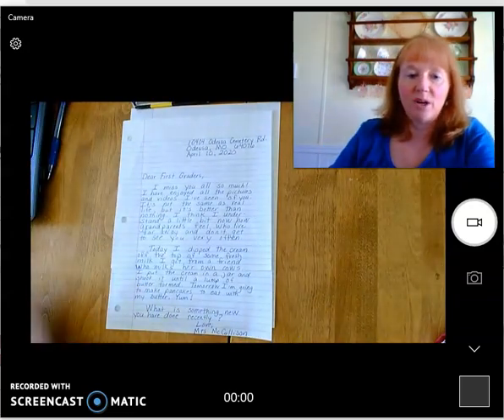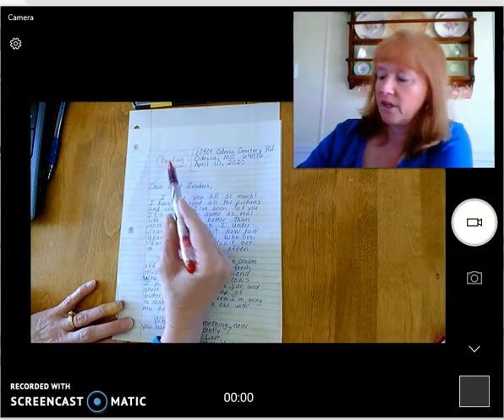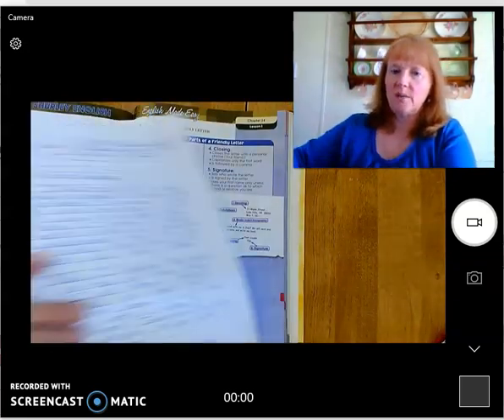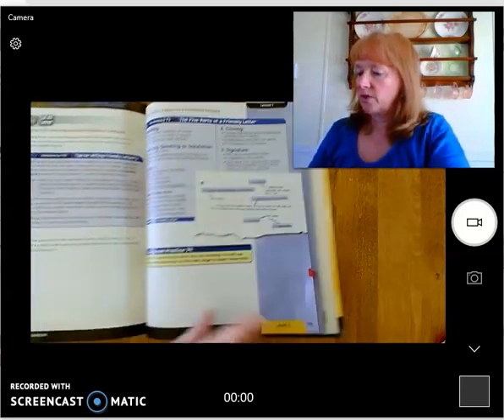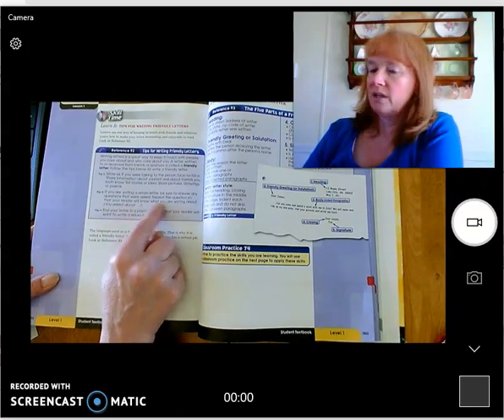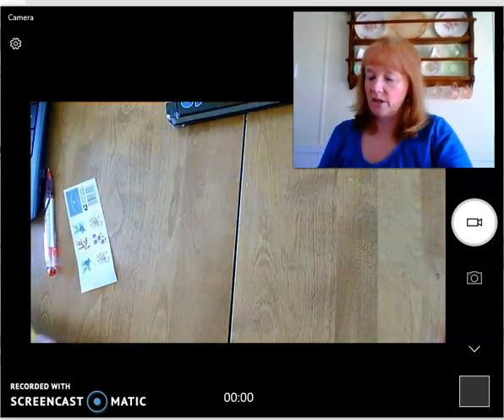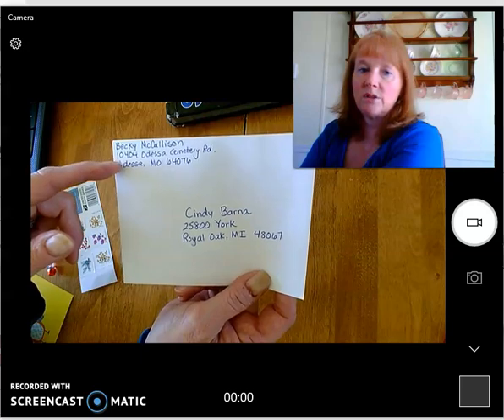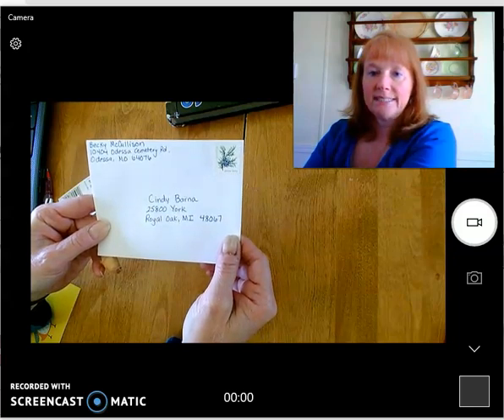Friendly Letter lesson